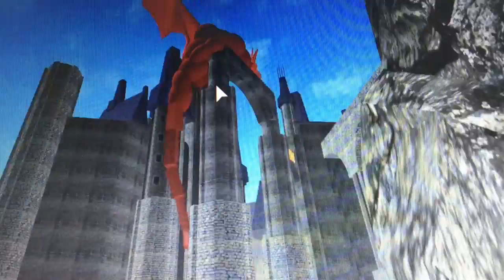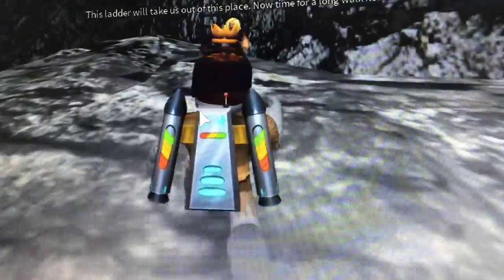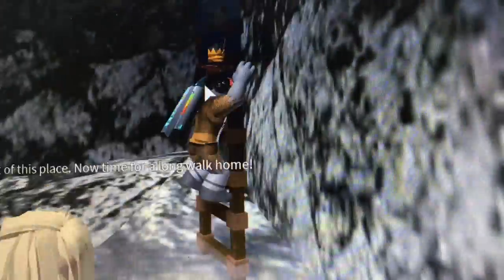Can we escape this dungeon part 2